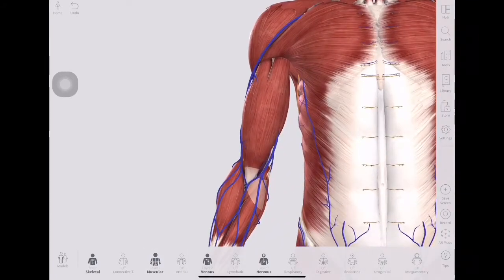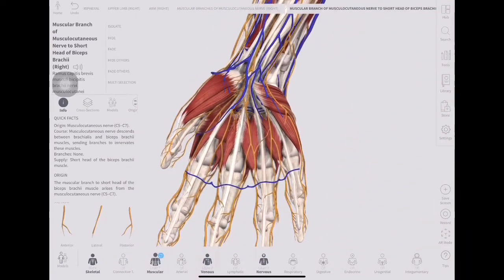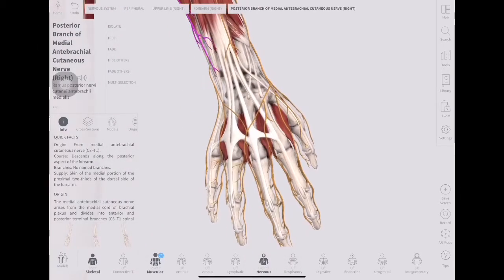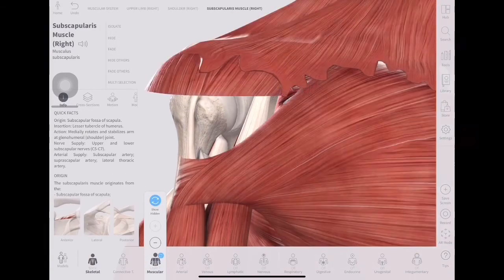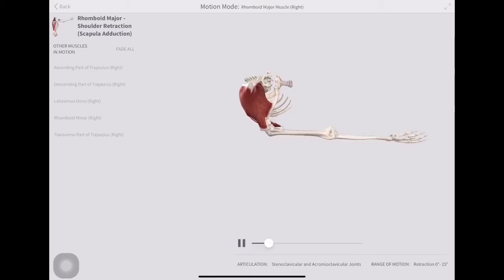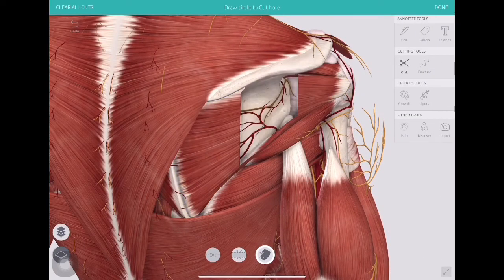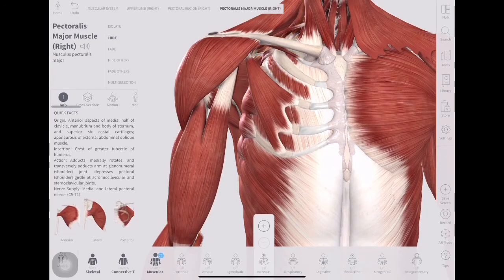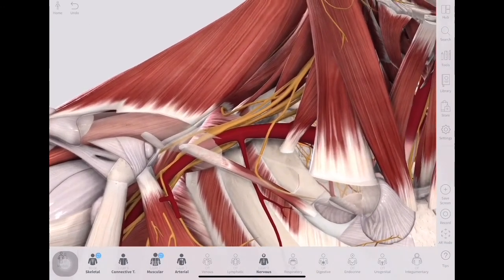A Crash Course on Shoulder and Arm Anatomy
A quick run through on the topics of the Axioscapular Muscles along with its associated structures (i.e. Nerves, Arteries, and Veins)